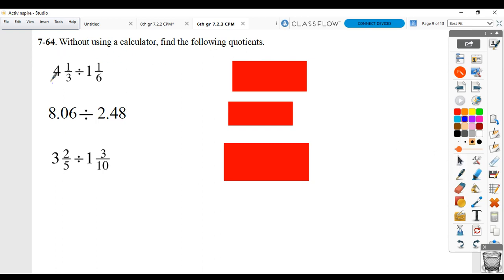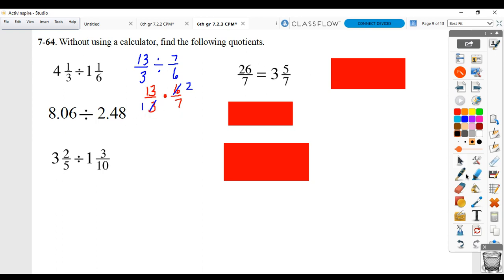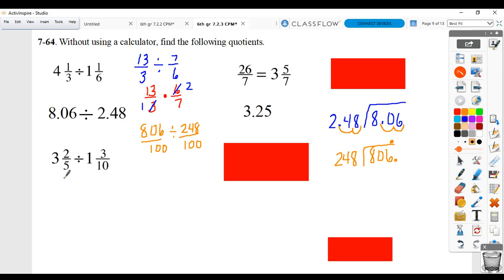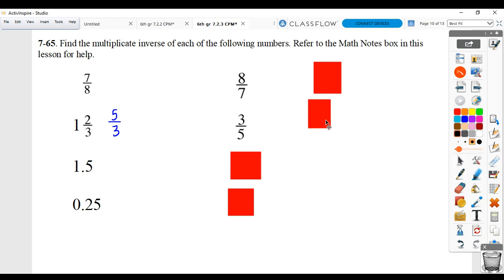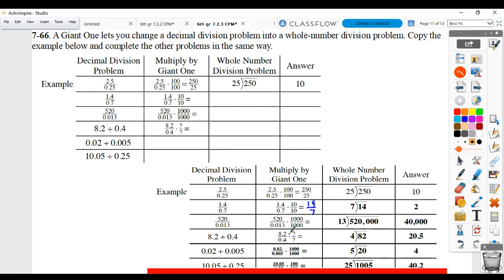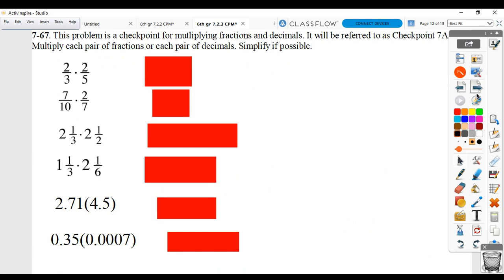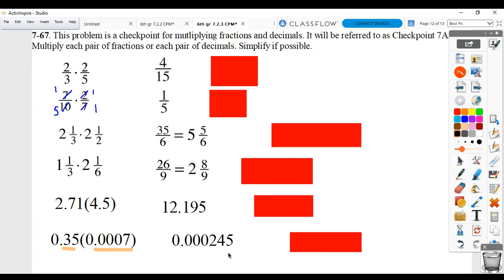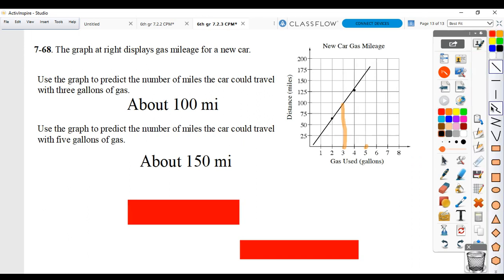6th gr CPM 7.2.3 HW Correction video (Core Connections 1)